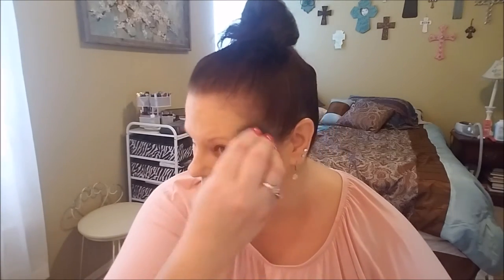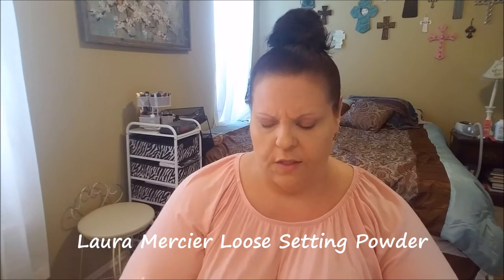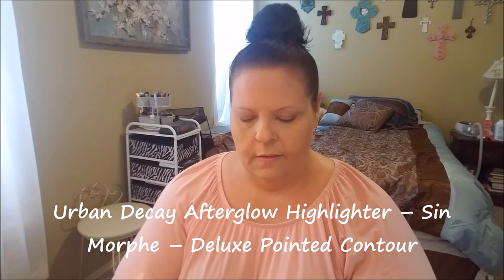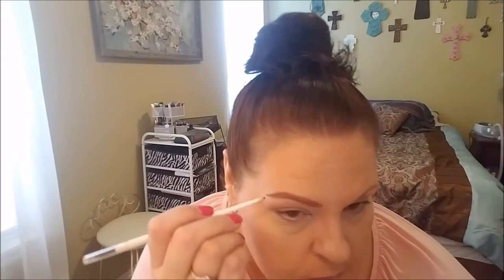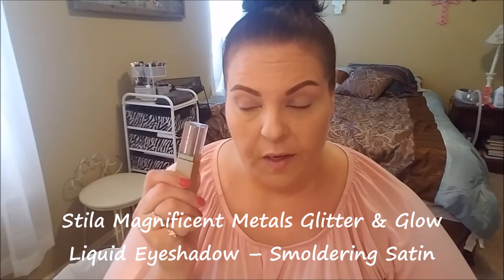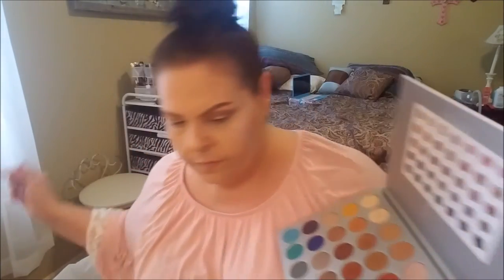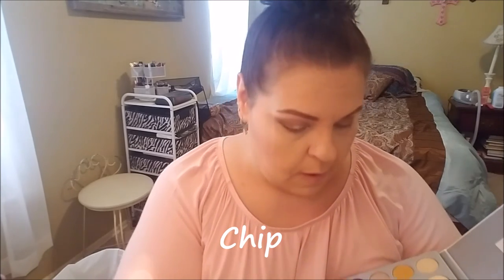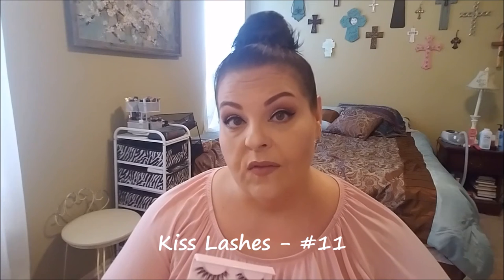Jaclyn Hill X Morphe Palette Eye Look - Part III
Here we go again with a glammed out, sparkling, fancy foo foo look created with the Jaclyn Hill X Morphe Eyeshadow palette! This palette will be restocked tomorrow, July 18, at 10 am central time.

Don't forget to click the alert bell so you'll be notified when I upload a video! Thanks in advance for your support!

In a hurry? Timestamps to various sections of the video are available here:

Primer:  1:18
Foundation/Bronzer/Blush/Highlight:  4:39
Eyebrows:  23:19
Eyeshadow:  30:02
Eyeliner:  43:29
Mascara:  47:07
Lips:  48:18
Eyelashes:  49:22
Bloopers:  58:25

I've listed all the products/tools I've used in the order they are used in the video, to the best of my ability. Listed also are links to where they were purchased. I am simply listing where I can find them for the best price. Some brushes aren't marked on the handles, so I just listed what type of brush they are, and anything similar you have will work fine!

Products Used:

*Smashbox Photo Finish Foundation Primer

*Smashbox Photo Finish Primer Water

*Beauty Blender

*BECCA Undereye Brightening Corrector

*Real Techniques Mini Blender

*Laura Mercier Secret Brightening Powder

*Laura Mercier Loose Setting Powder

Morphe Large Powder Brush (no number)

*Real Techniques Multi-Task Brush (in this set)

*Tarte Amazonian Clay Blush – Blushing Bride

*Milani Eyeshadow Primer

*Bdellium Tools 776

Stila in the Light Palette – discontinued (available online in various places)

*Rimmel Lash Accelerator Mascara

*Japonesque Lash Tool

*Urban Decay De-Slick Setting Spray